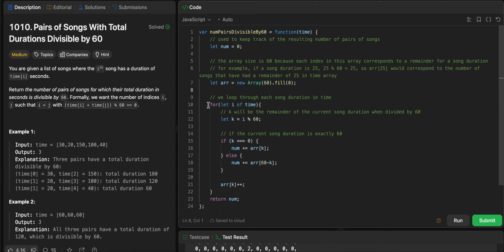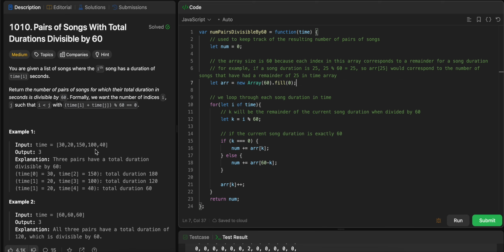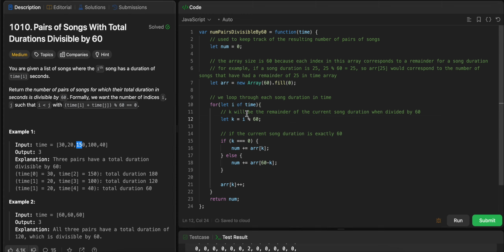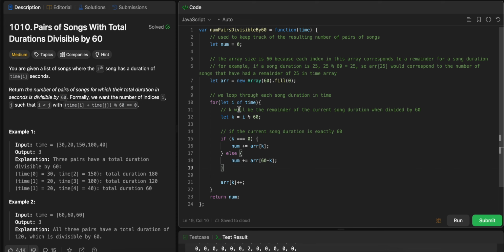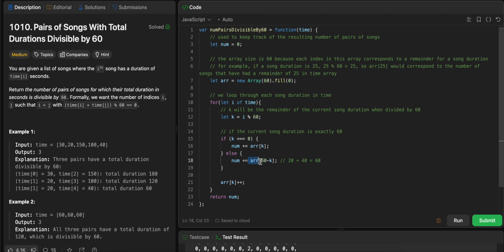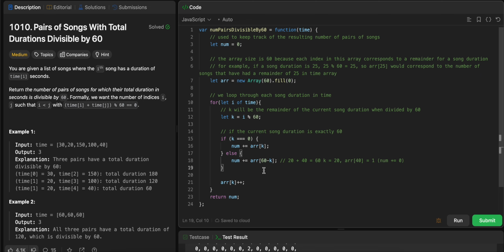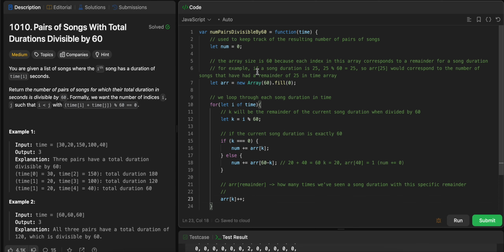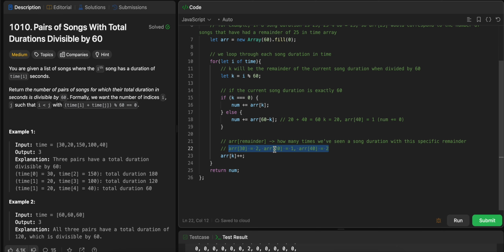Leetcode 1010: Pairs of songs with total durations divisible by 60 (JS solution)